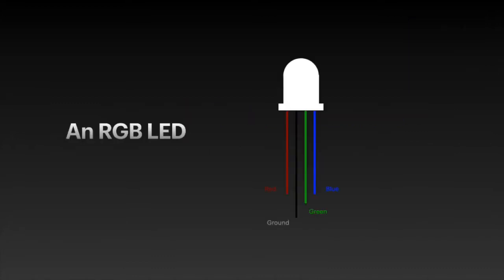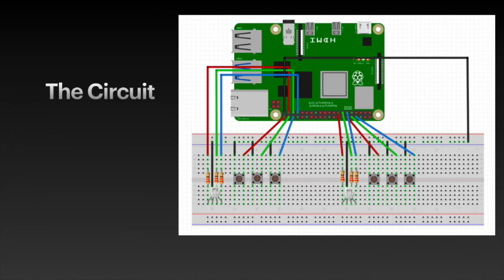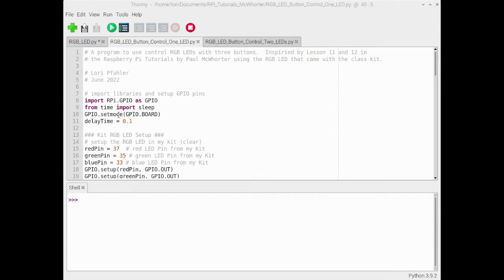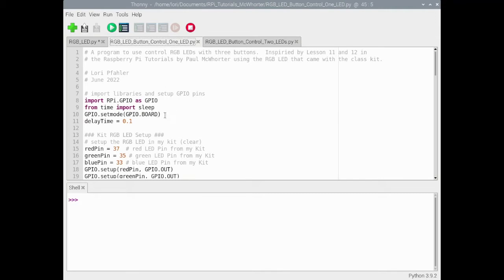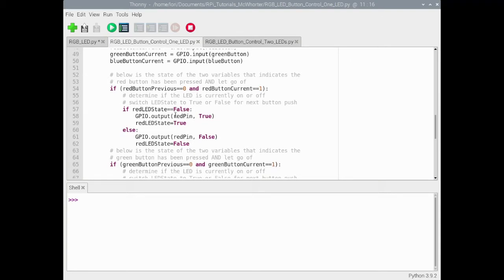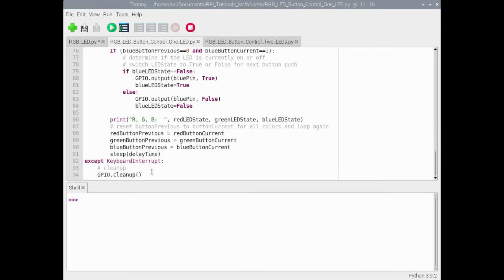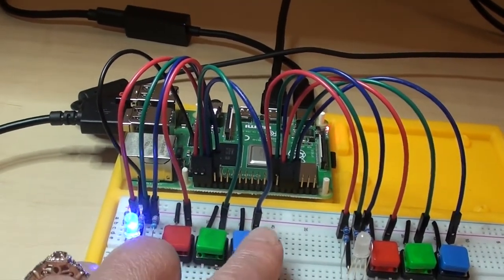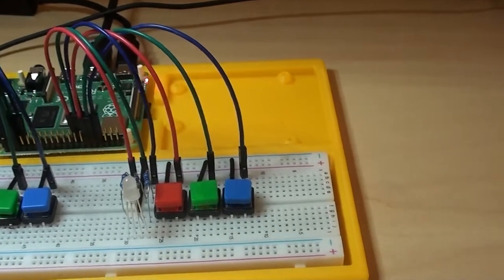Controlling RGB LEDs with Three Push Buttons on a Raspberry Pi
This project shows how to setup the circuit and python code to control an RGB LED with three push-buttons.  Each button controls one of the colors: red, green and blue.  I added a second LED to the project to compare two different types (clear vs opaque) of RGB LEDs.  This project was inspired by Lesson 11 of Paul McWhorter's Raspberry Pi Course @